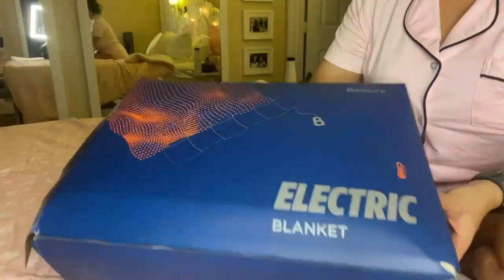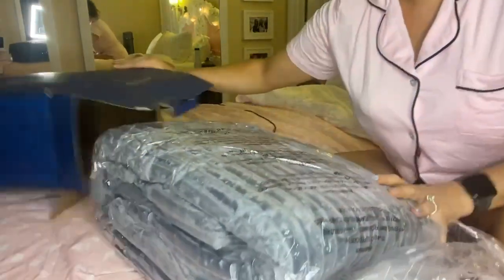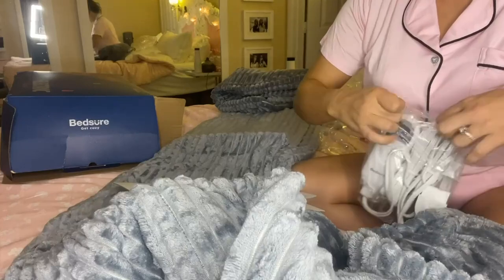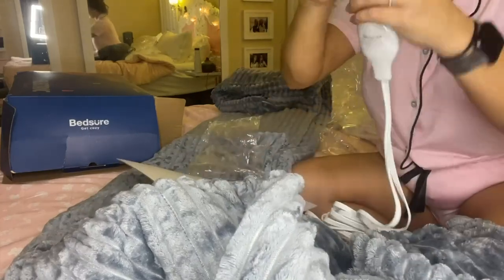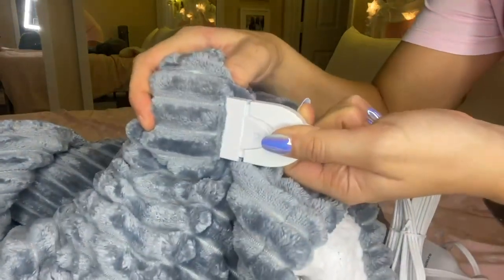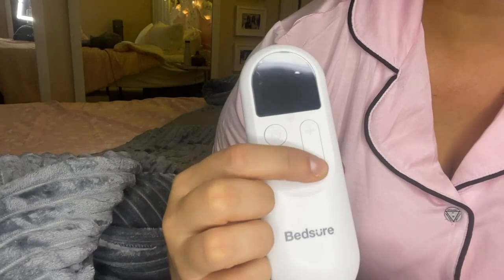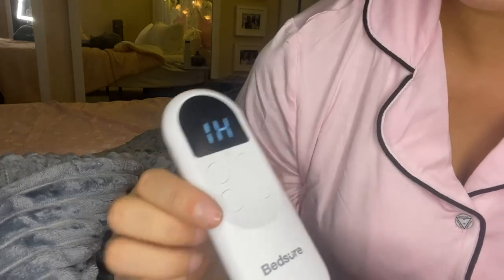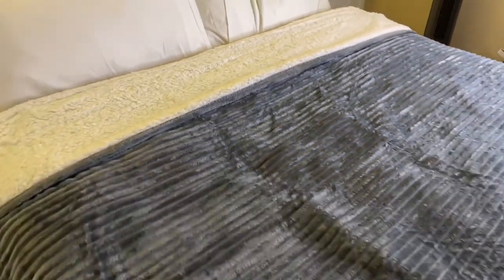Bedsure Heated Ribbed Fleece Electric Blanket